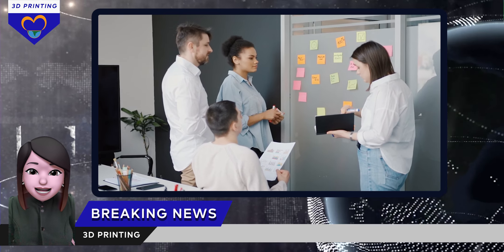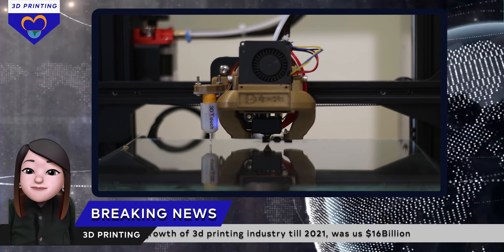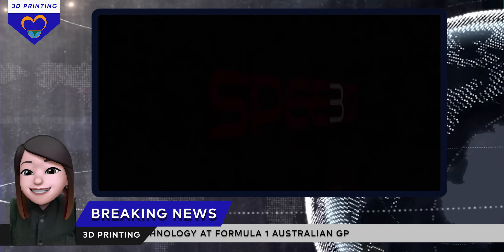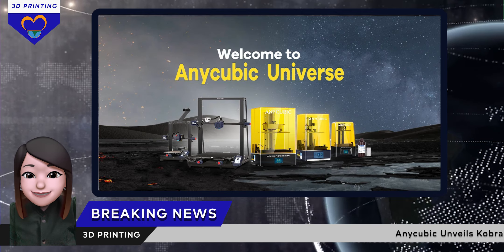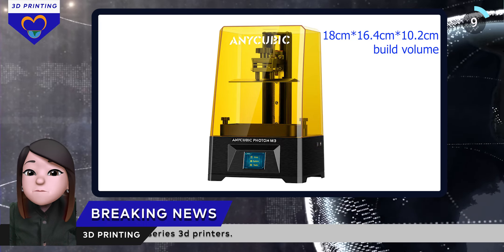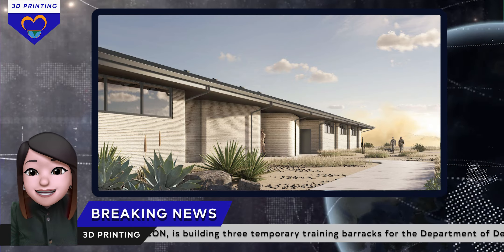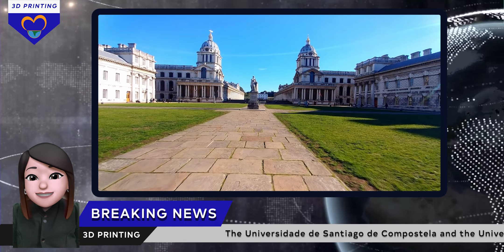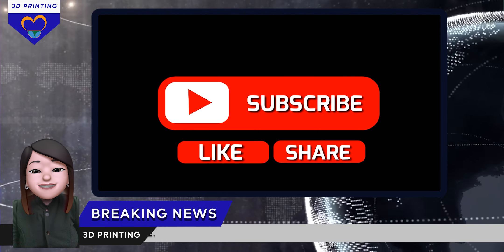3D Printing Breaking News | 3d printing future predictions | 3d printed medicine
3d printing news
future of 3d printing in construction
future of 3d printing in manufacturing
spee3d 3d printer
3d printing future predictions
3d printing future growth

USEFUL Things for Your 3D Printer -
1) Tool Kit For 3D Printer
2) Silk Gold PLA Filament
3) Filament Dryer Box
4) Pro. 3d printer
5) Pro. 3d printer 2
Are you a 3d modeler or designer
looking for a platform
to showcase your work??
Fill this form to send your 3d models to 3DELWORLD.

Thanks,
Team 3Delworld